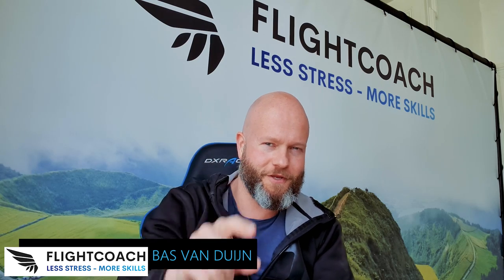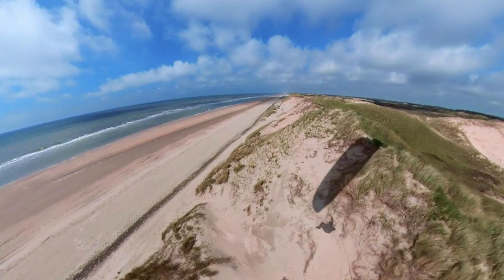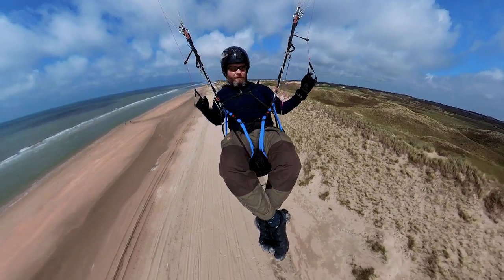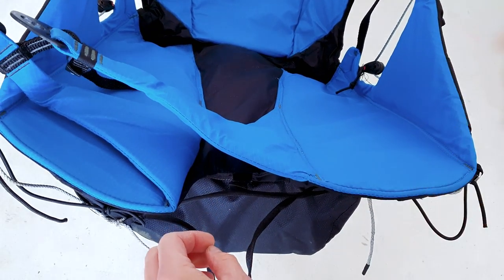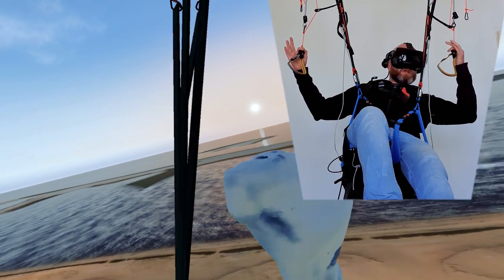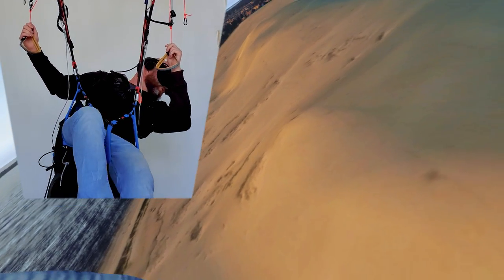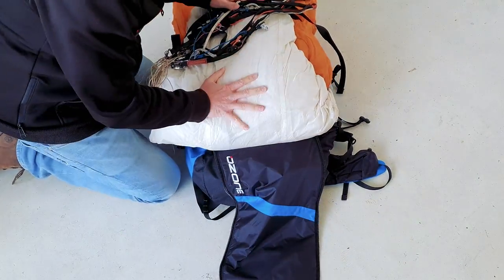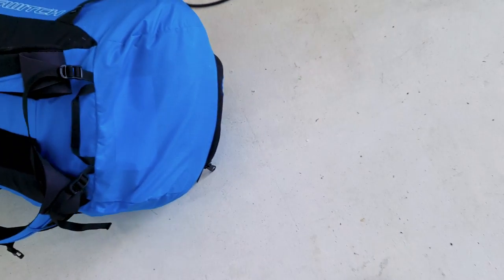Ozone Switch paragliding harness - 6 month REVIEW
Reviewing the Ozone Switch, a reversible split-leg harness. I have been flying it for over 6 months, mainly for dune soaring but also sim flying and hike & fly.

Contents
0:00 Start
0:35 introductions and explaination
1:22 in flight impression
1:37 buckles
1:48 protector & reserve
2:49 smart cushion & compartment
3:30 speedbar
3:58 what exactly is splitleg (sim explaination)
6:41 rucksack stuff
8:15 wrap up

🚀Simulator training - Learn new skills in a fraction of the time with the Flightcoach VR paragliding/paramotor simulator.
We are shipping simulators worldwide to schools & flightparks and provide training to pilots of all levels.

🎭Coaching - I coach recreational aviators just like yourself, if you want to get more out of your flying career then check out my coaching packages

The drone with which i made these awesome shots (linking newer model)

I run Flightcoach for a living, helping recreational aviators worldwide to have more fun flying, through stress reduction and skills improvement.

Besides Flightcoach i work as a flight instructor, performance- & business coach and motivational speaker.